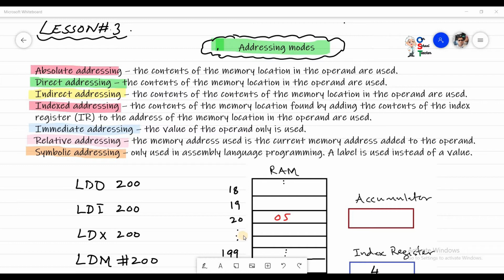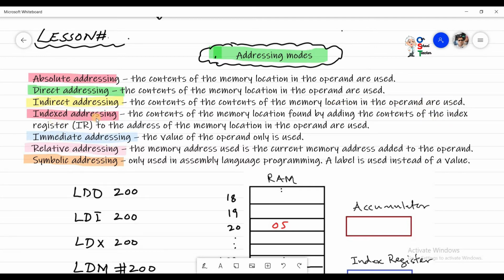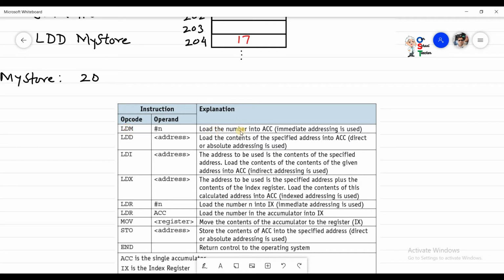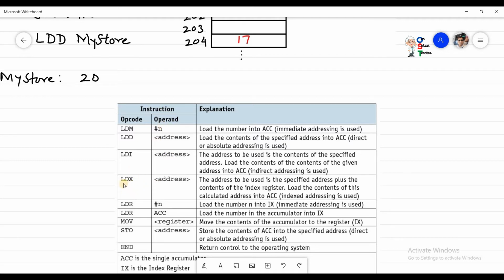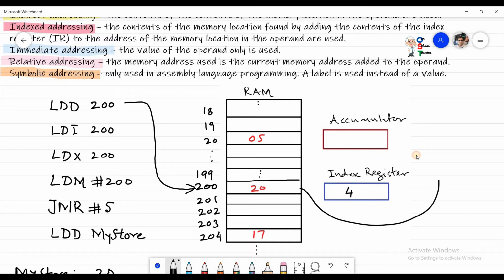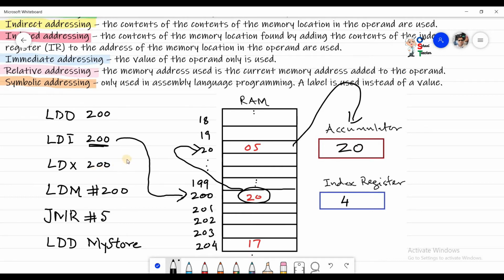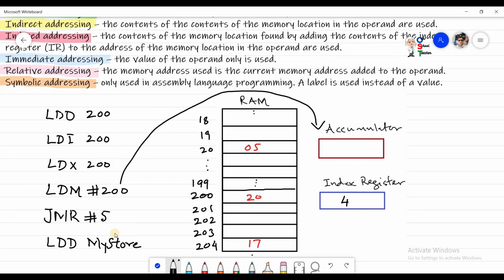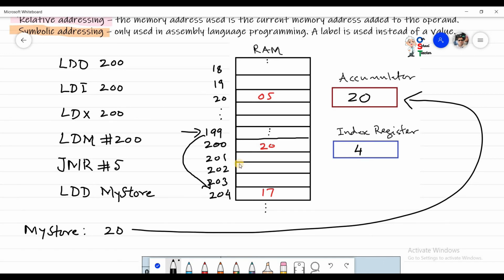Assembly Language Addressing Modes-AS/A2-Level-Computer Science ( 9618/9608)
AS Level Computer Science-Assembly Addressing modes.

This video is a part of Assembly language video lesson and discussing about assembly language addressing modes. Video has been made for A-Level (9618) course , however, can be used by students of any level who want a basic understanding of Assembly language.

Assembly Language is the first, low level computer language. Programming approach in Assembly language and its programming paradigm is different and difficult as compared to other high level language like Python, C language, BASIC etc. In high level language, programmer needs to write his objectives ( What to do ), execution of those given task is the responsibility of translator. However , in Assembly language, programmer needs knowledge of hardware/registers as he needs to define his objectives ( What to do ) and how those objective to be achieved ( How to do ) by the computer. Assembly language commands are called Mnemonics.

Assembly language is hardware specific and made according to CPU architecture. Means program made for one type of computer machine can not be used for a computer machine of other type.

Assembly language is far more efficient and fast in execution as compared to other HLL. It give same level of efficiency as old programmers used to get using Machine codes.

Cambridge International AS and A Level Computer Science 9618 Course is offered by Cambridge International Examination. The first exam is to be held first time in 2021, however , these lessons can be used by students of any level who want basic understanding of Assembly language.

AS & A2 Level Computer Science video lesson series delivered by M. Kashif Ibrahim ( MCS, MBA(IT) ) , teaching Computer Science at A level , O Level and Higher School Certificate Course Level for last 26 years.

This channel and series of video lessons are a part of website project.